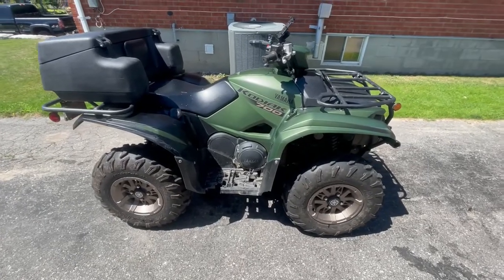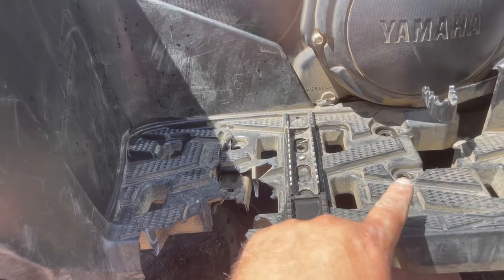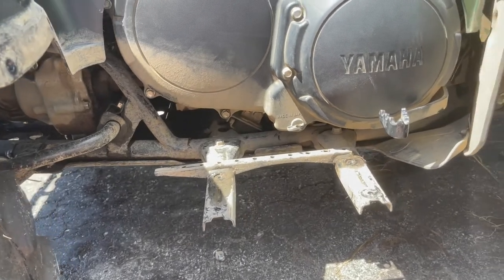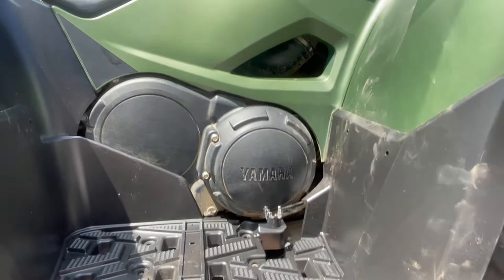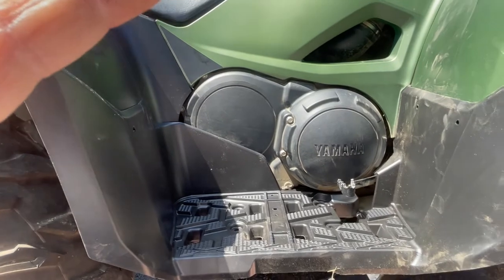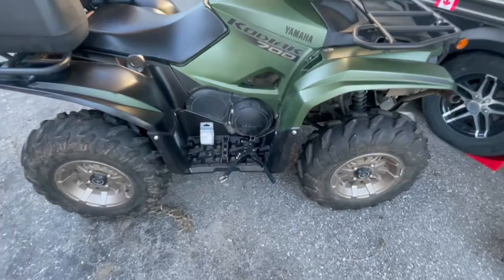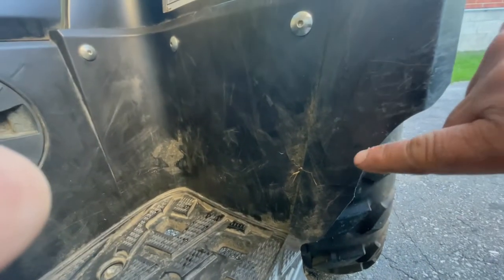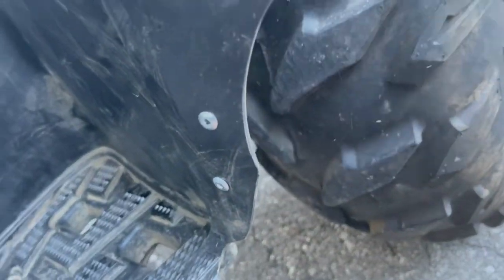2021 Yamaha Kodiak 700 footboard replacement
replacing the floor/foot board on our 2021 Kodiak. check out what open air adventures did with his Kodiak 450,
 tools used
10mm ratchet wrench
10 mm socket.
7mm Allen key
 3/16 rivet and gun